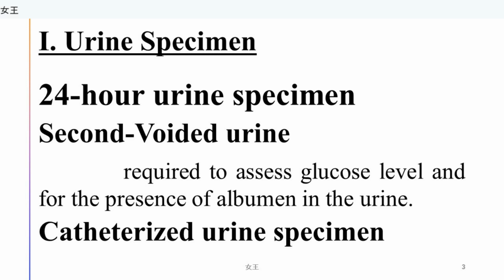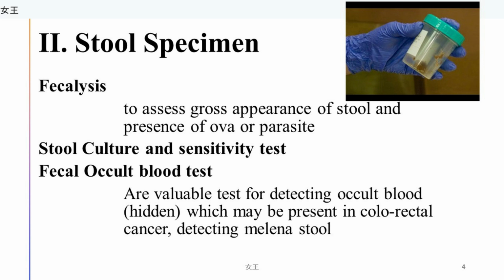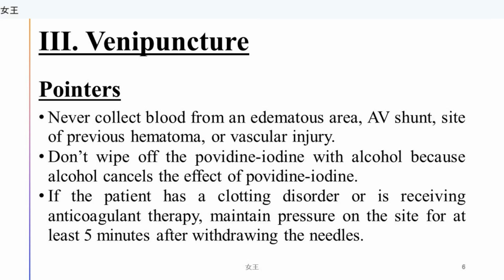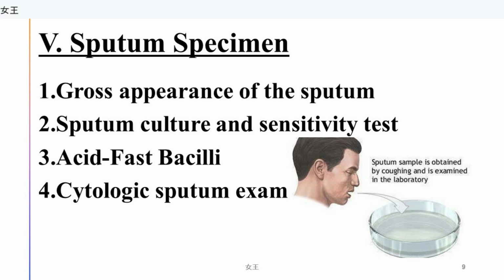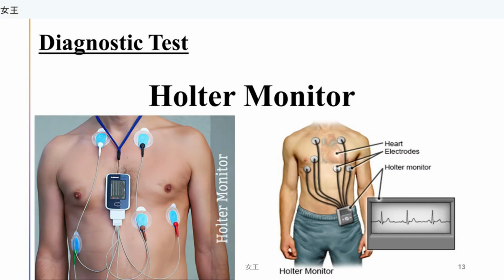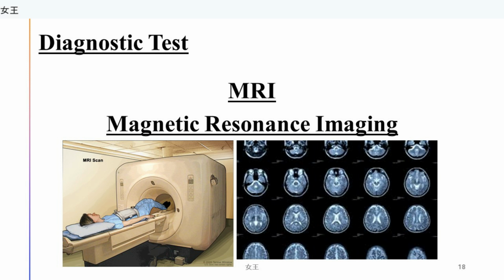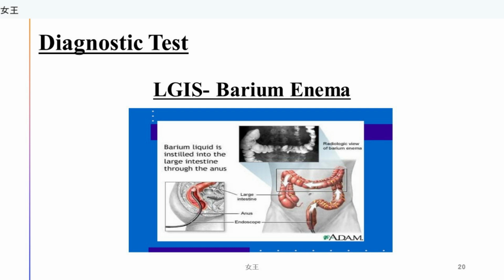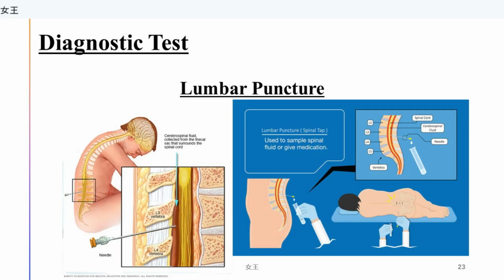Laboratory and Diagnostic Examination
This video is all about the different laboratory and diagnostic examination common in the nursing field.